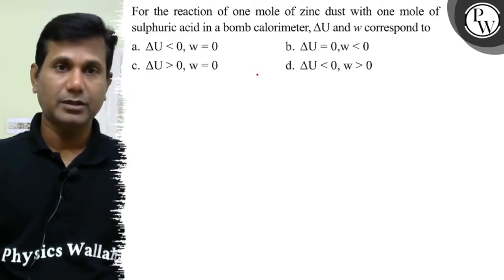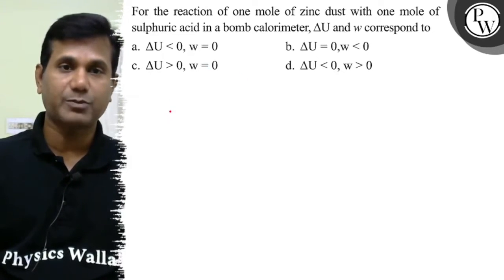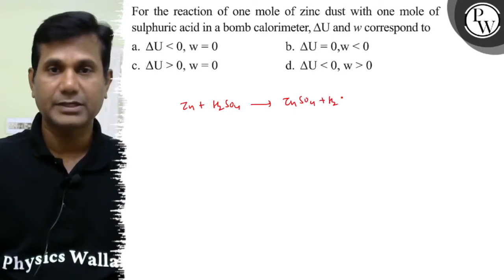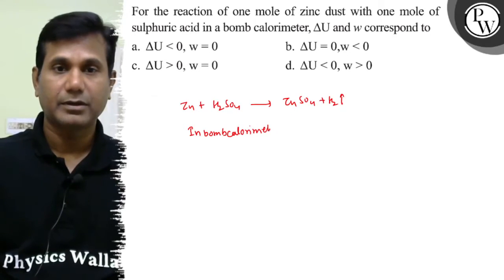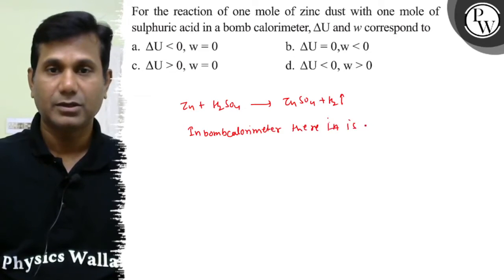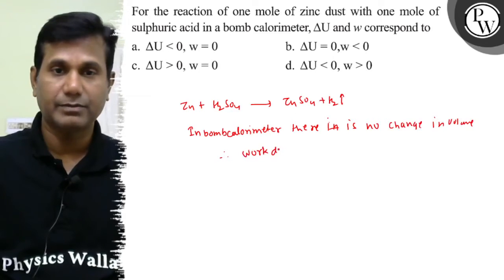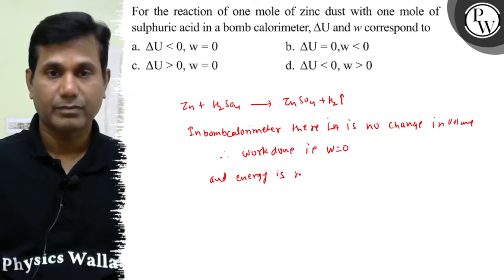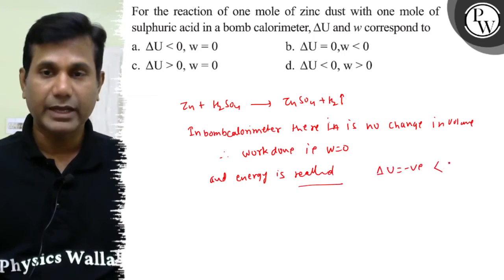For the reaction of one mole of zinc dust with one mole of sulphuric acid in a bomb calorimeter, ...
For the reaction of one mole of zinc dust with one mole of sulphuric acid in a bomb calorimeter, ΔU andcorrespond to
a. ΔU0, w=0
b. ΔU=0,  W0
c. ΔU0, w=0
d. ΔU0, w0